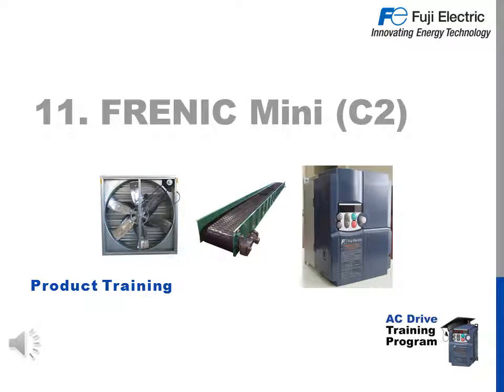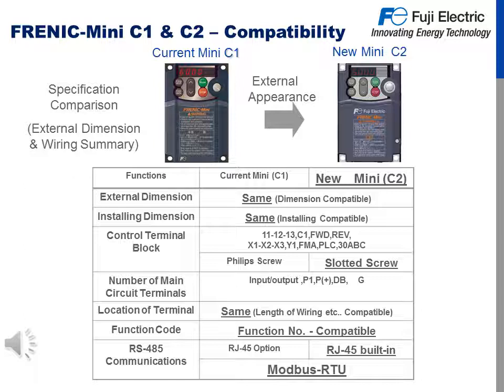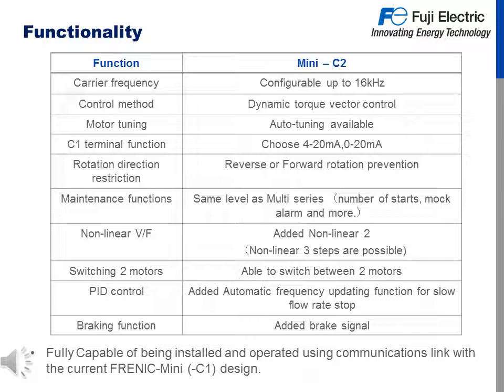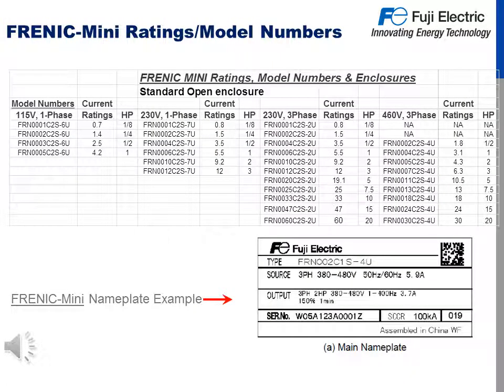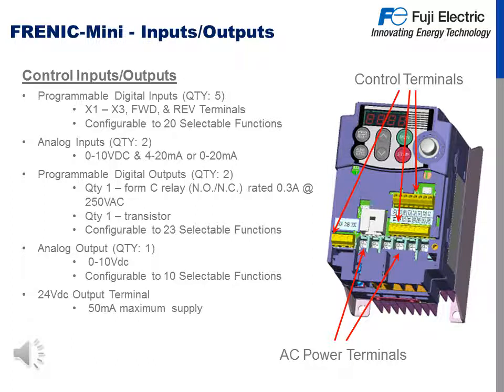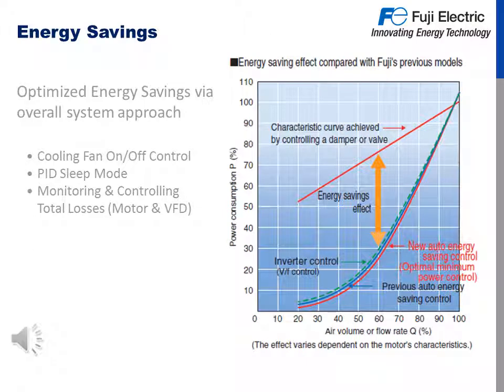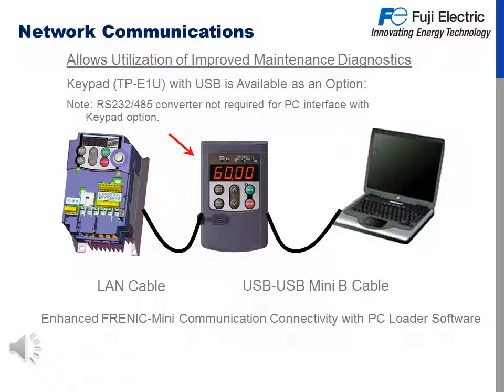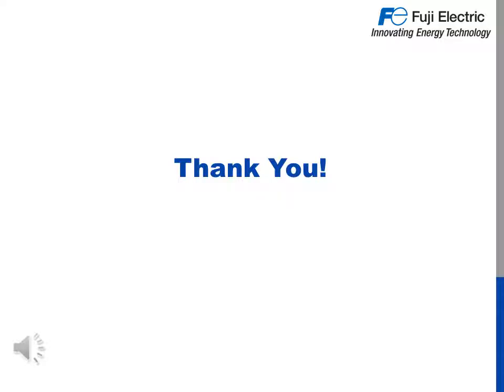Product Training: FRENIC-Mini C2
Learn about Fuji Electric's FRENIC-Mini C2, which is part of the Company's Drives business.